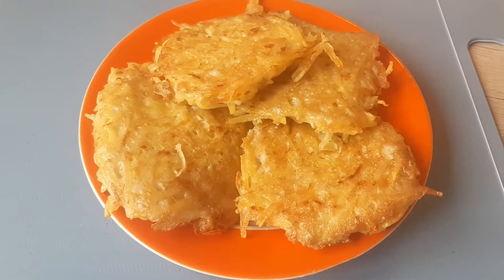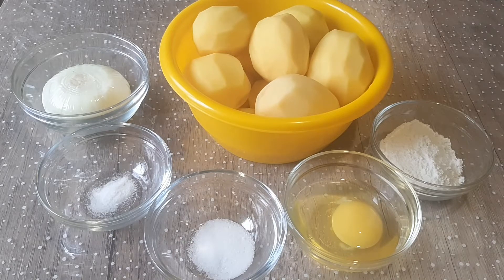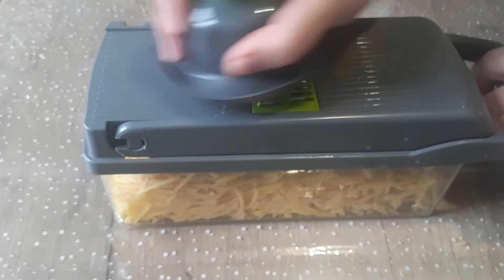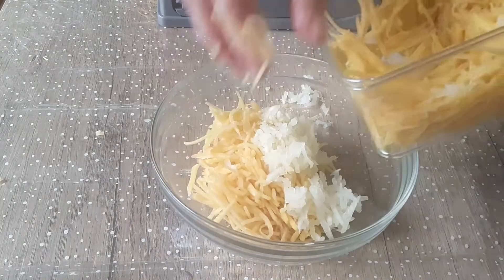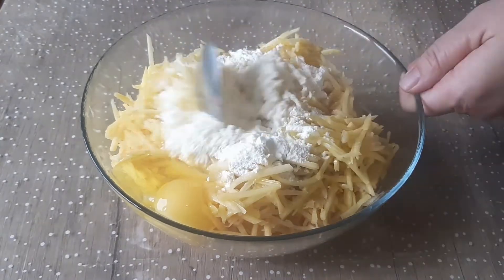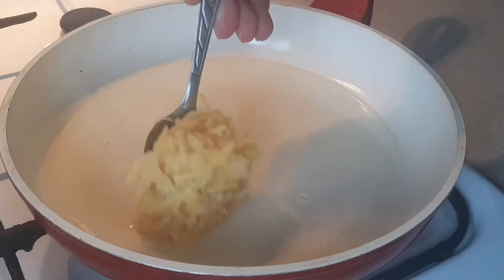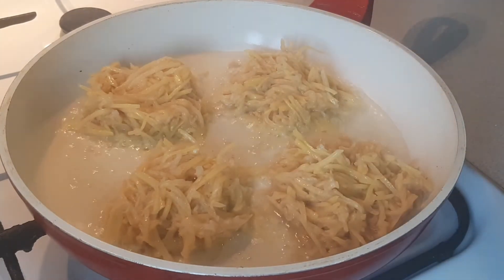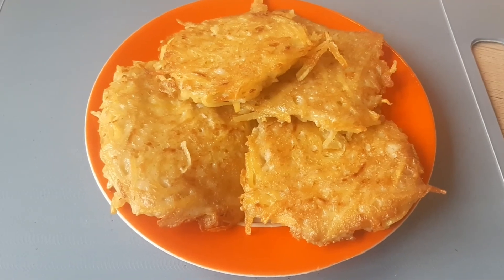Potato pancakes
Very tasty dish! Very simple recipe! The ingredients are always in your kitchen. Try to make potato pancakes with us!